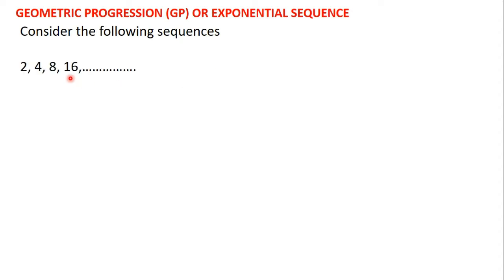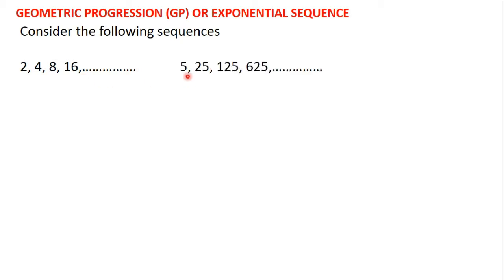19 Geometric Progression or Exponential Sequence